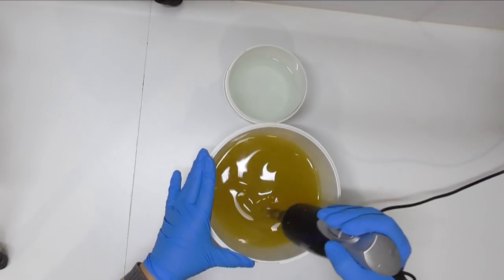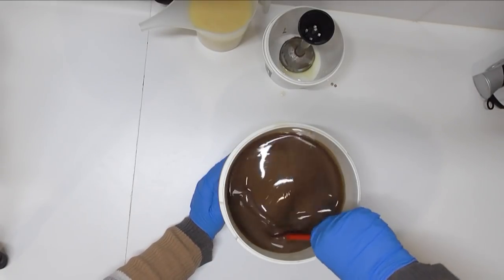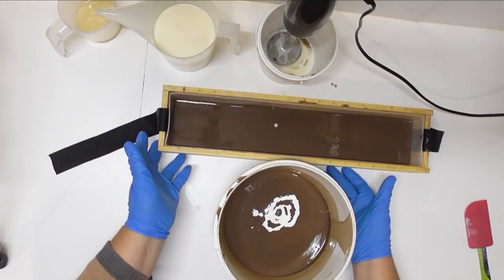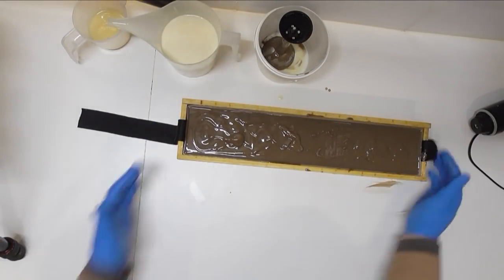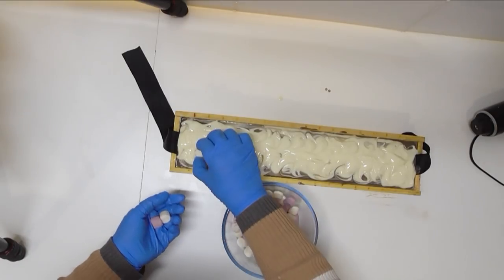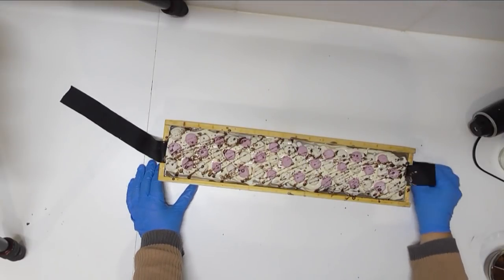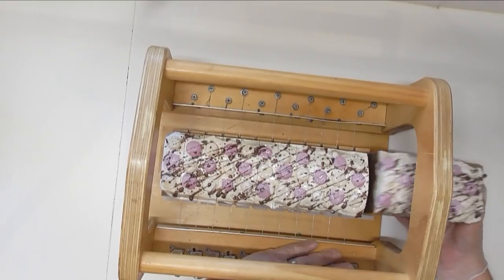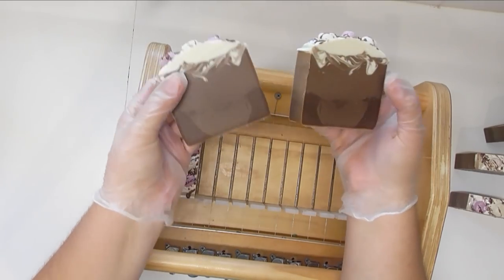Hot Chocolate & Marshmallow Cold Process soap - making and cutting | Soy and Shea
Cooler days and nights mean I can indulge in my favourite winter drink - Hot Chocolate and Marshmallows!   This fragrance oil is very well behaved - perhaps a little too well behaved!

Each soap bar is decorated with handmade Soap Dough Marshmallows and covered with Chocolate Melt & Pour Drizzle

*** My recipe ***

30% Coconut Oil
20% Palm Oil
3% Shea Butter
42% Olive Oil
5% Castor Oil

Superfat – 5%